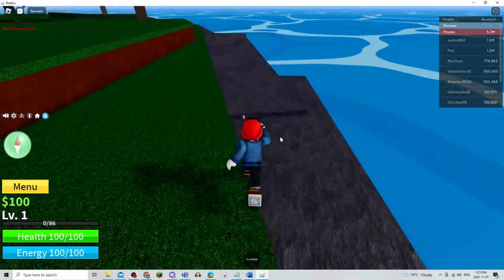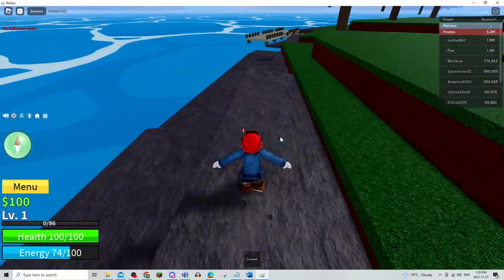Locations of All 5 Green Buttons Blox Fruits | Saber Expert Puzzle (2025)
Locations of All 5 Green Buttons Blox Fruits

In this video we show you Locations of All 5 Green Buttons Blox Fruits. If you want to know Locations of All 5 Green Buttons Blox Fruits then this is the perfect tutorial for you.